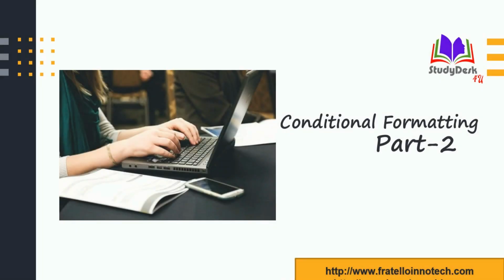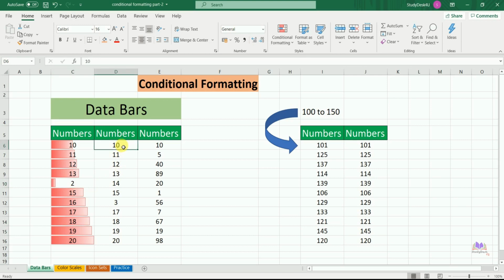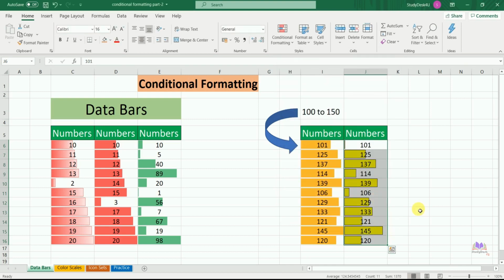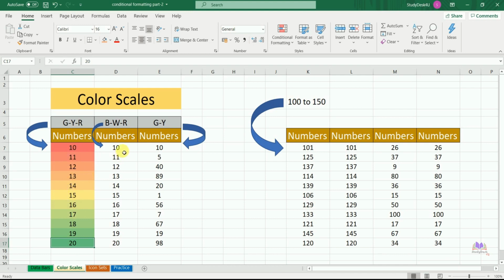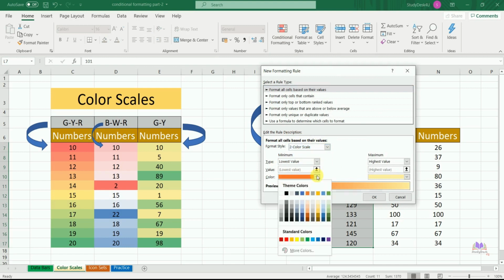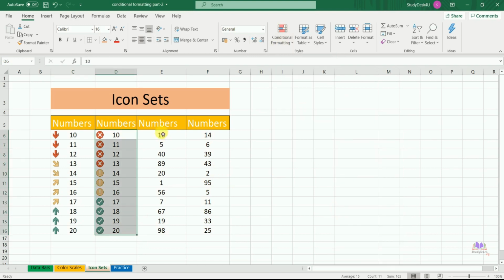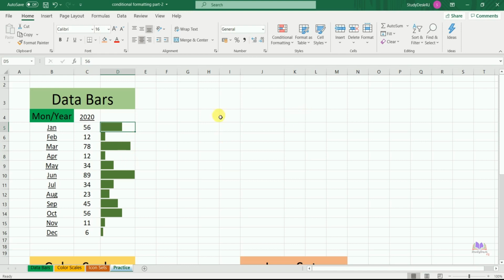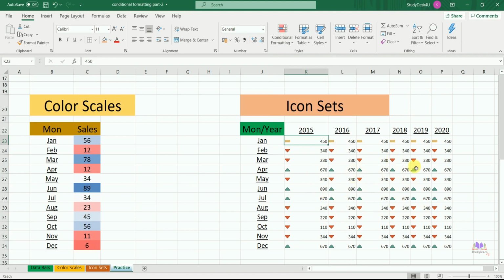Excel - Session 7 - Conditional Formatting part-2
This video about how to apply  Conditional  formatting in MS Excel.We covered all the options like Data Bars,Color Scales and Icon Sets in Conditional Formatting menu option from the Home Tab..By watching this video,you can learn these concepts in an easy way.

Our Websites:

And,